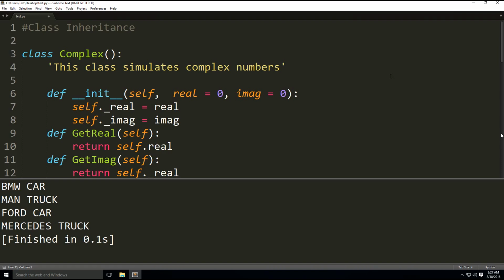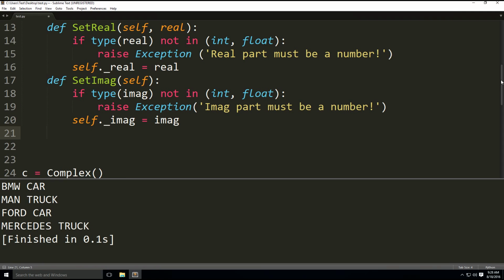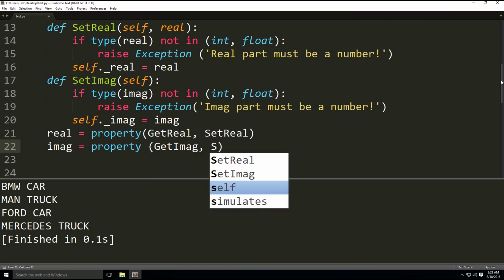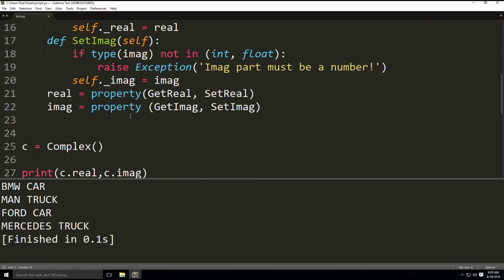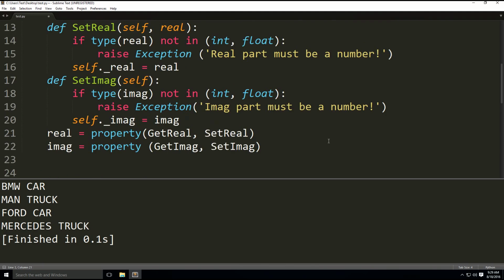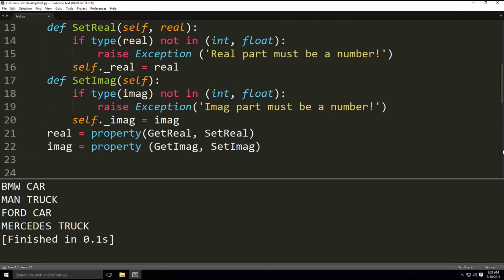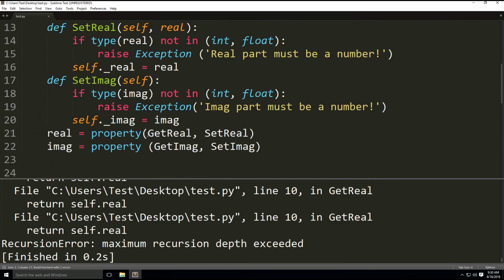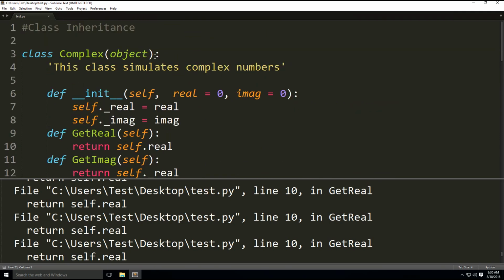056 class inheritance part 2